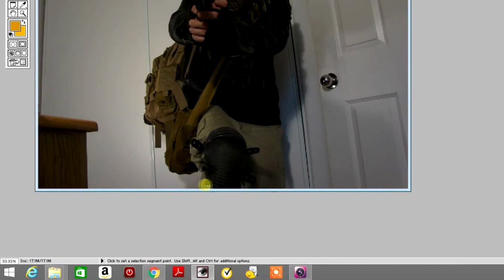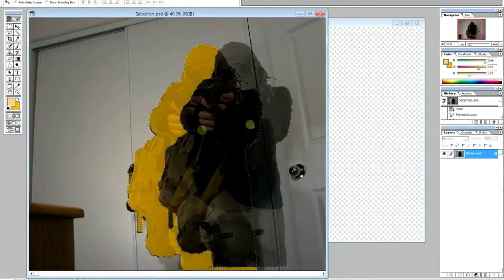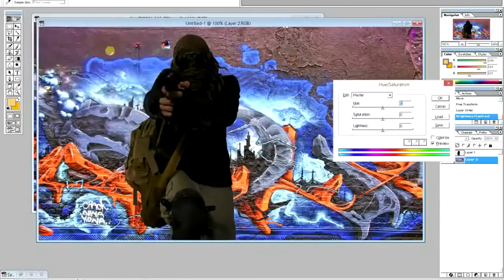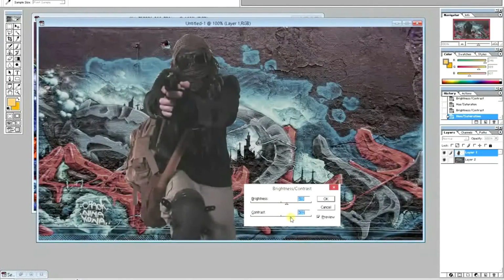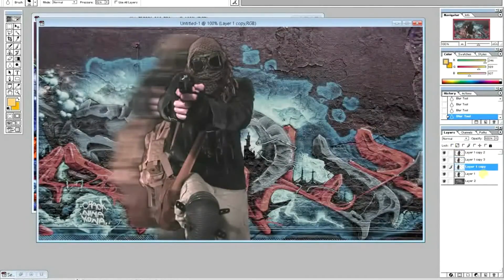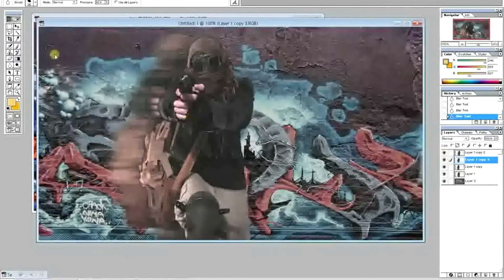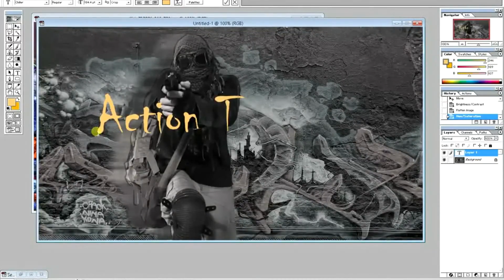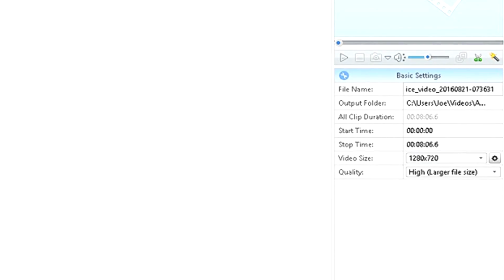Thumbnails boost your viewership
Action thumbnails boost your viewership, by simply taking the time to make a great thumbnail, you will stand out against other youtube videos.